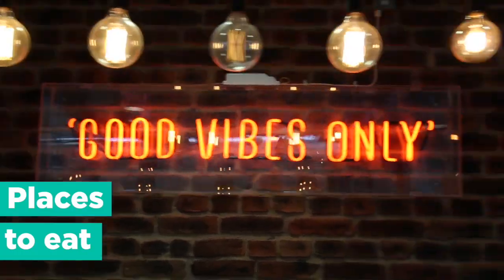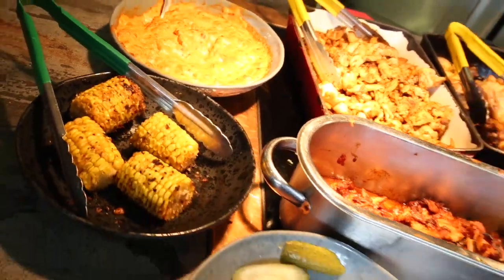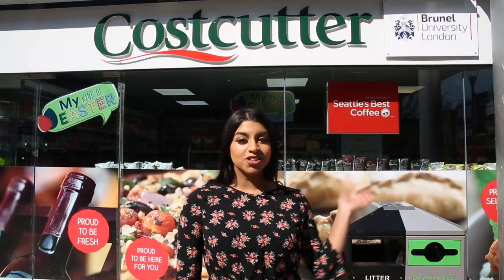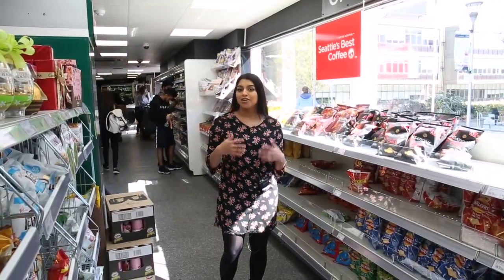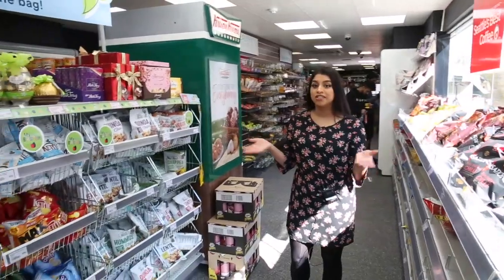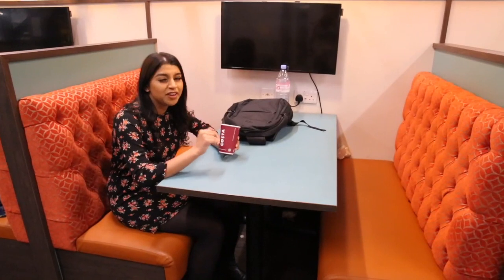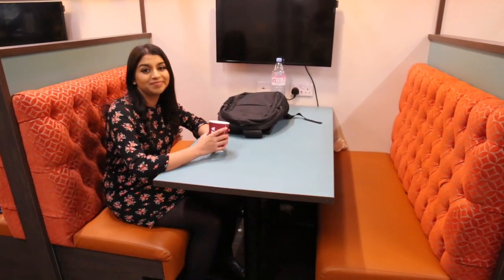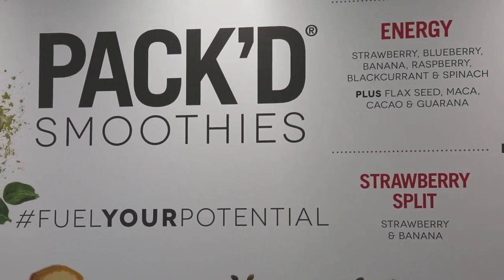Places to eat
Our current student Tuvareaga sums up her favourite places to eat on campus.

FAQs

~ Where is Brunel?
We’re based in Uxbridge, West London on the Metropolitan and Piccadilly lines.

~ How do I apply?

~ Can I get a job on campus?
Yes, absolutely! Our Job Shop can help you earn money and gain useful work experience through part-time jobs on and off campus.

~ How do I join a society?
The Union of Brunel Students has over 100 Societies, including Cultural, Academic, Campaigning, Performance, Faith and General Interest societies.

~ Is the Library 24hrs?

~ Where to eat on-campus?
Taste Kingdom provides a range of eateries on-campus, including ‘The Junction’, offering a variety of world food cuisines, and Izzi’s, our Pizza emporium. Our regular market offer street food, fresh fruit and vegetables, bread and home-made cakes. You’re never far from a place to sit down and catch up with friends, with plenty of café’s on site, including Costa and Starbucks.

~ Lost keys or ID?
Contact our 24hr Security office on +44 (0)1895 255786